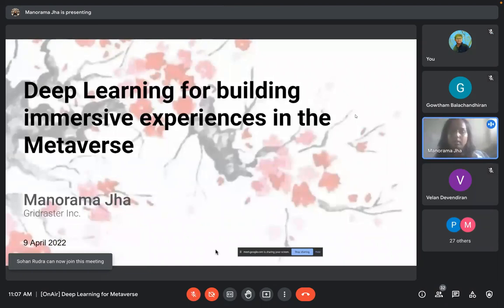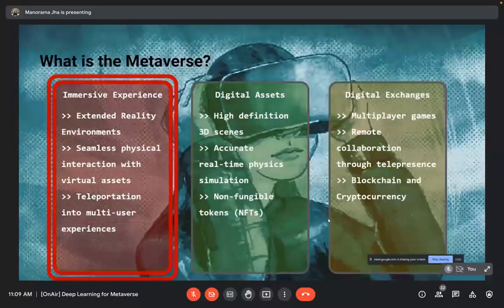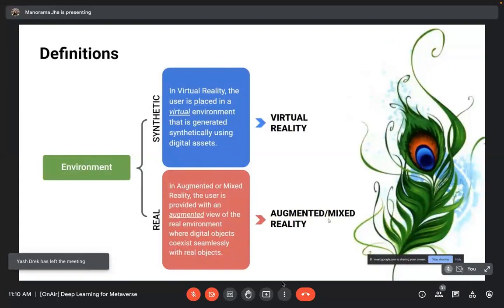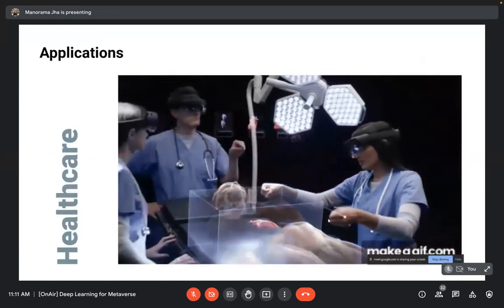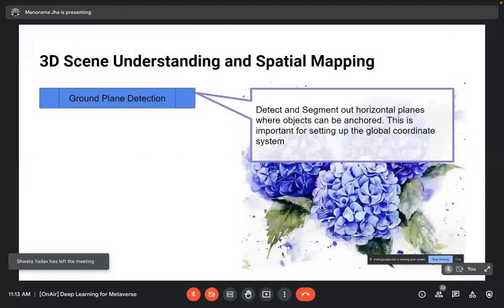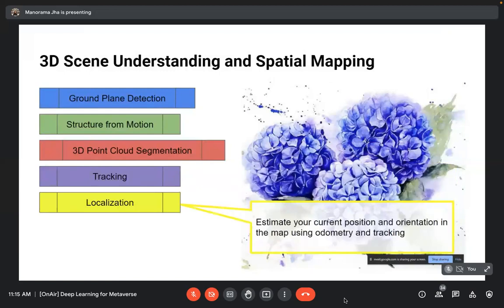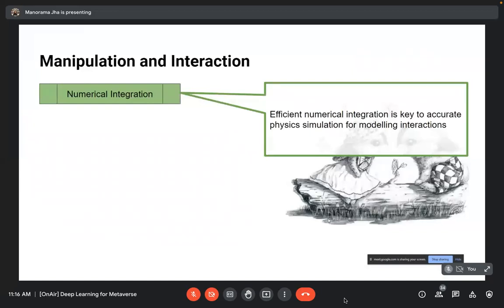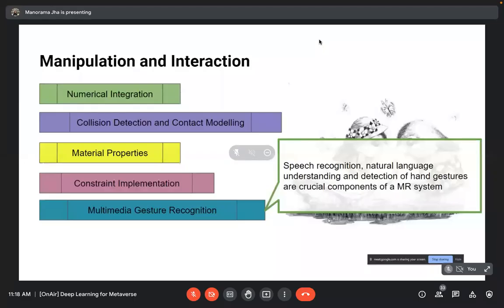TFUG Chennai - Deep learning for Metaverse by Manorama Jha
*** Session overview ***

This talk will introduce the audience to some of the Artificial Intelligence problems that are crucial for building truly immersive experiences in the Metaverse. Metaverse refers to an extension of our universe where we can indulge in immersive digital experiences. Although the idea of Metaverse existed for decades in the form of multiplayer games in augmented and virtual reality, it has gained significant traction and media coverage in recent times with Facebook's rebranding as Meta. The talk will specifically delve into the problems of Mapping, Tracking, Localization, Pose estimation and Alignment and present a number of interesting and impactful problem formulations that can be addressed using Deep Learning. The talk will conclude with a quick review of some recent works by the Artificial Intelligence community that the audience can take home as inspiration and food for thought.

*** About Speaker ***

Manorama Jha

Manorama Jha is a Mixed Reality SDE at Gridraster Inc. She specialises in Deep Learning-based computer vision algorithms for real-time 3D reconstruction, localisation and tracking for Virtual, Augmented and Mixed Reality applications. She has more than 5 years of experience in developing extended reality applications using Microsoft Hololens, Oculus, ARCore, ARKit, Unity and Unreal Engine. Manorama is well-known in the AI and Computer Vision communities of India for her courses and blogs on AR/VR/MR and her work as a moderator of IDLI: Indian Deep Learning Initiative - a Facebook community of 10k+ AI practitioners. In her free time, Manorama is a painter. Her genres are hyper-realism, surrealism and abstract.

*** About community ***

TFUG Chennai is a local community for developers, researchers, users and writers interested in ML. The meetups are composed of events around ML and TF to share best practices, discuss the future technology road-map, upcoming features, technology pitfalls and entire gamut of Google’s TF related panoramic technology landscape.To learn more about the TFUG program,